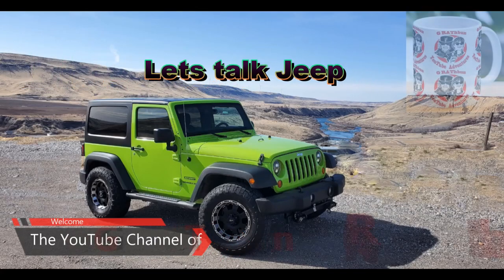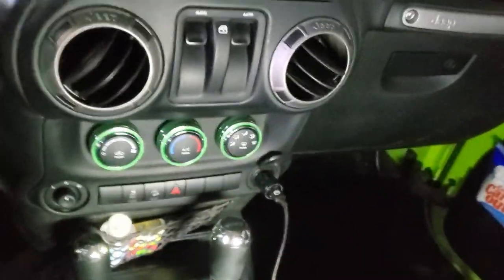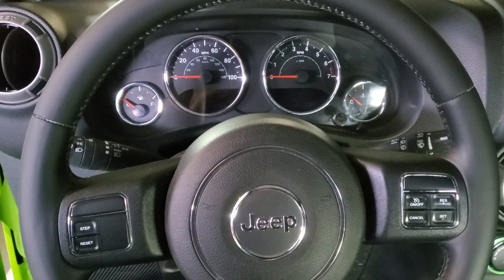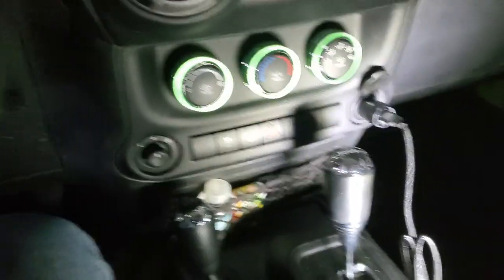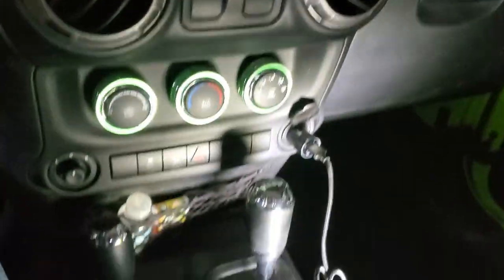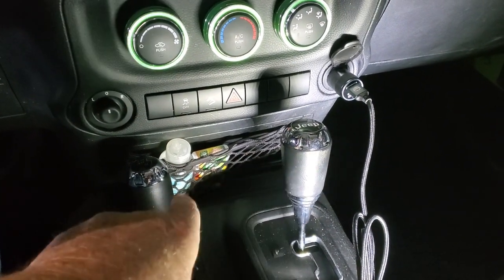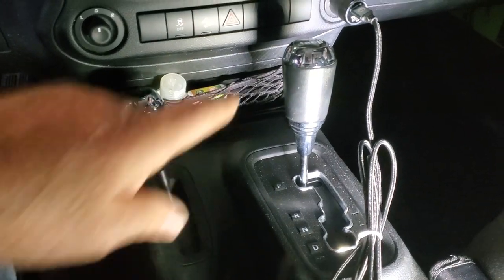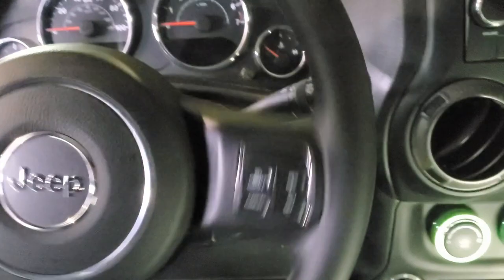How I flat tow MY 2013 Jeep Wrangler Sport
my last video I was talking about flat Towing this Jeep then one of my subscribers wanted to know more. so that's what this little video is about. there will be a longer video later talking about the same thing. hope this gives some people information that they are in need of, also you can always read your owner's manual if you have one it will tell you the same thing I'm telling you right here. because I don't know much about Jeeps myself I'm learning from you all

ATTENTION!
I will not be posting trip's on the YouTube channel until probably a month after we leave for the 2023 trip, which means we'll probably be back home by the time we do post. But we're going to post it As it happens.

If you want to help out with a gift you want to see appear on this YouTube channel

 or  the Hank cap here

If you guys are looking for a good channel to follow check out